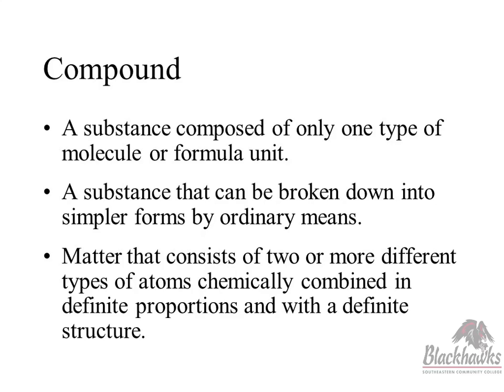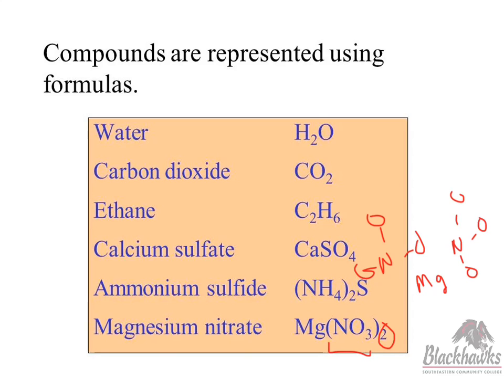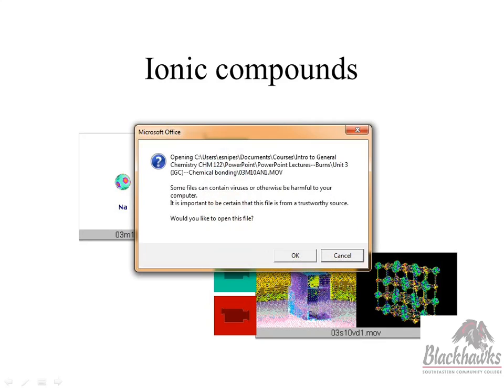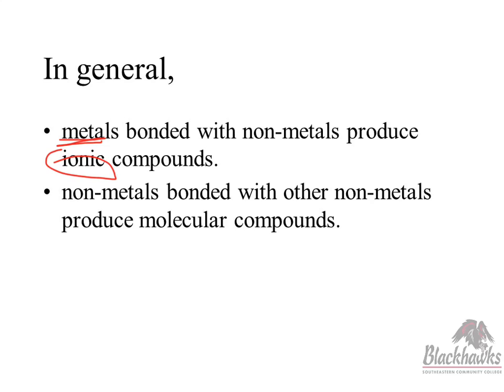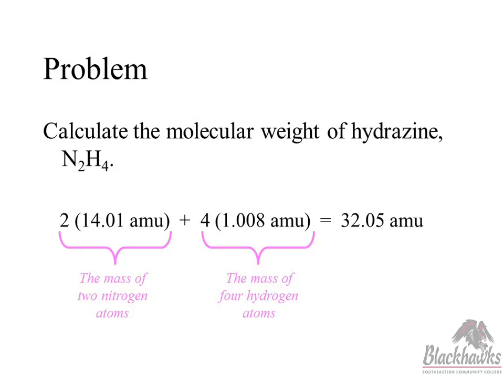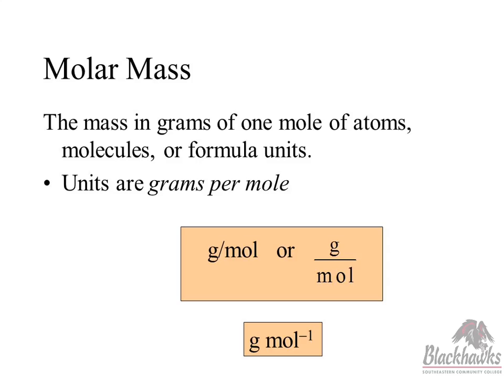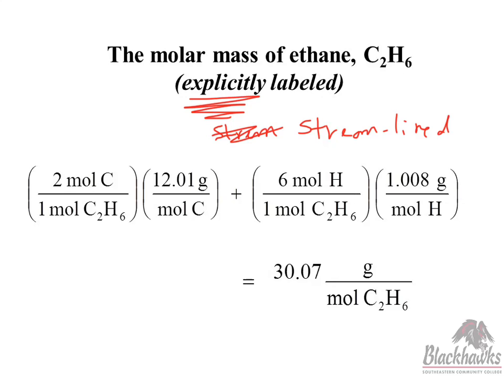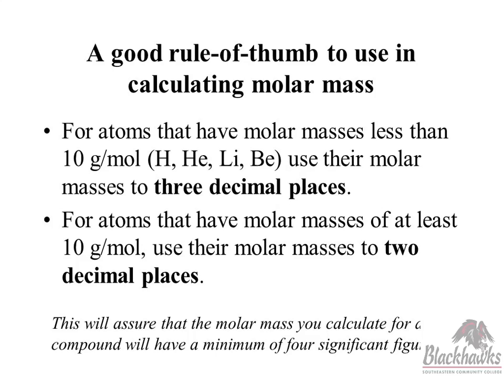CHM165 Begin compounds